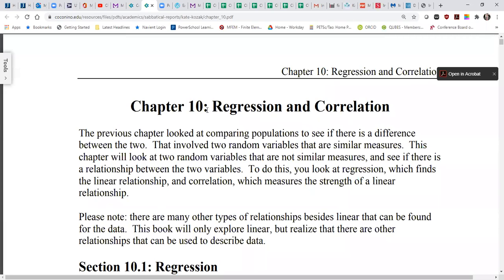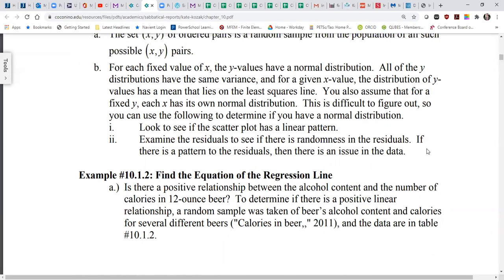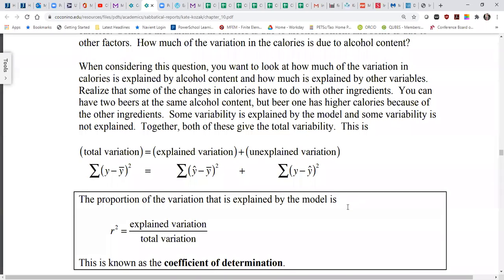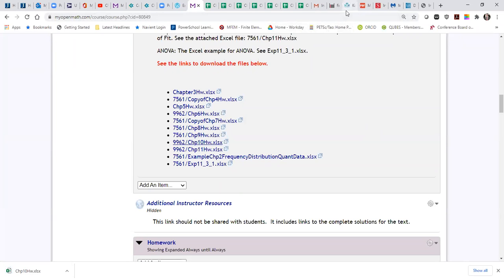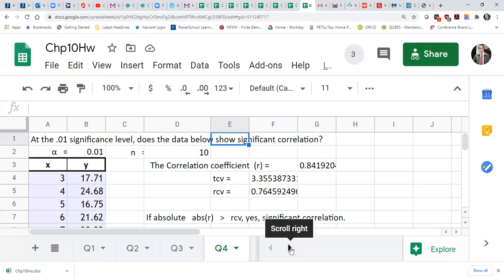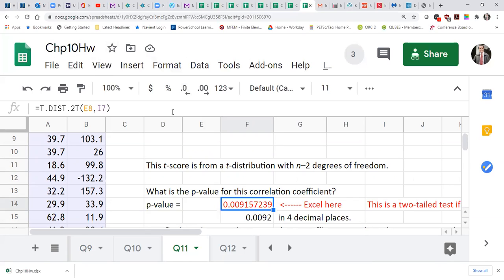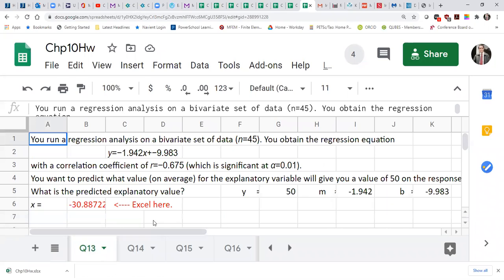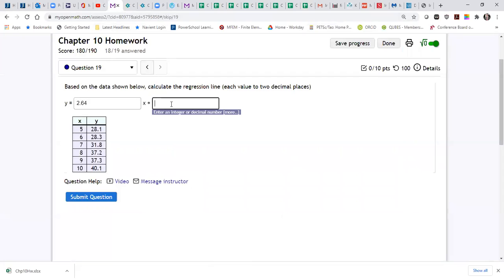MATH 2342 1 Chapter 10, 9:00 AM, Tuesday, 10/13/2020.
We discussed Chapter 10 Online textbook and Homework in MyOpenMath.